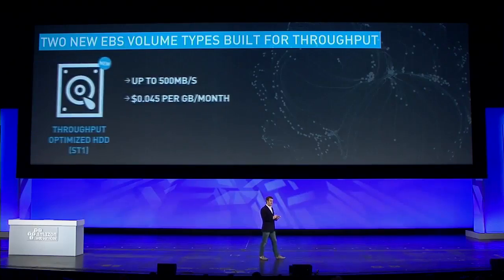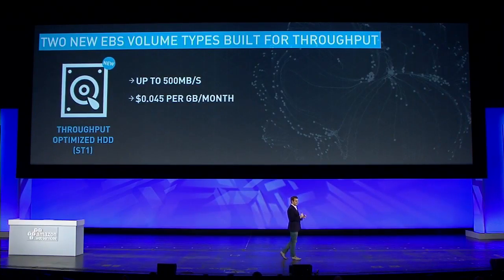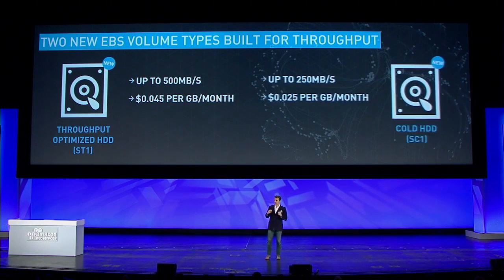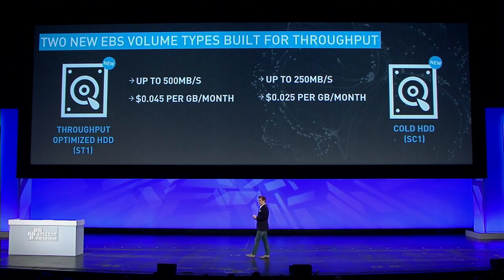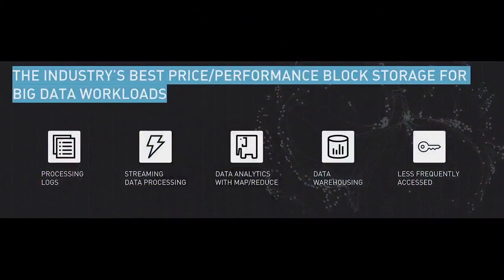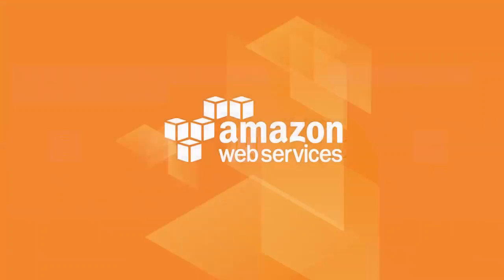Introducing Amazon EBS Throughput Optimized SSD (st1) and Cold HDD (sc1) volumes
These new, low-cost volume types are designed for throughput-intensive and big data workloads and offer better price performance, improved performance consistency, and higher throughput compared to our existing EBS Magnetic offering.